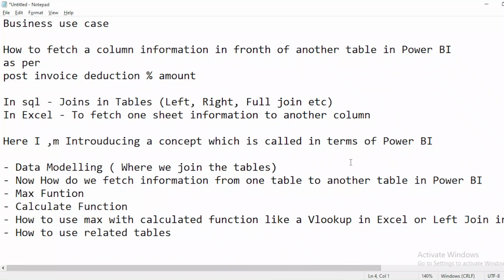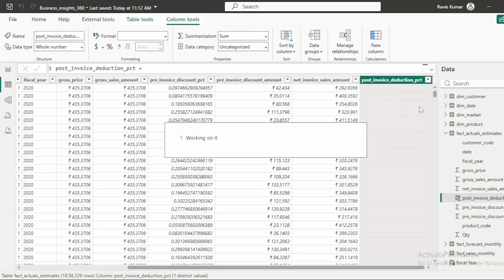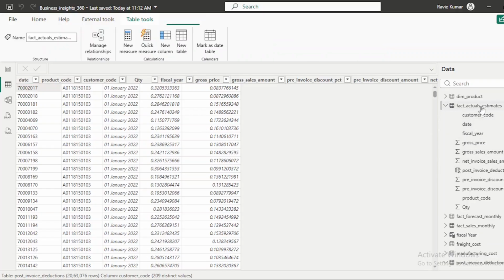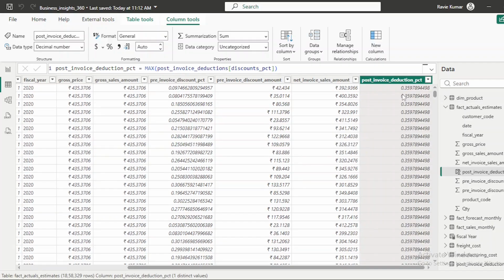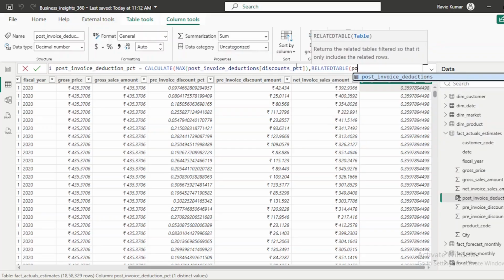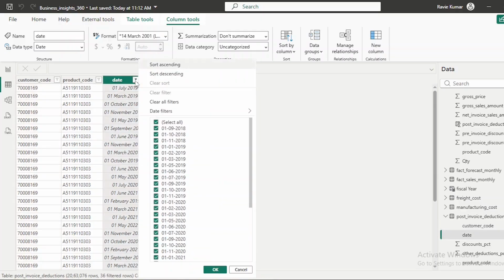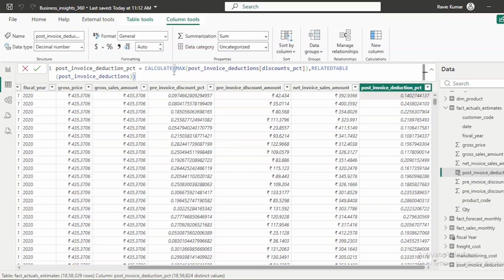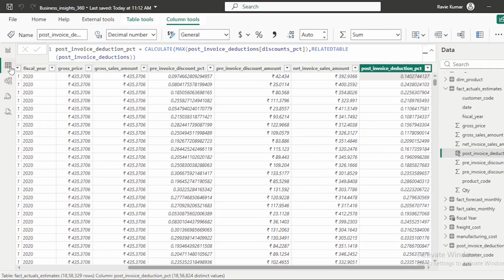Power BI Data Modeling | Fetch Column from Another Table | SQL LEFT JOIN & Excel VLOOKUP Equivalent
Power BI
DAX Tutorial
Power BI Calculated Column
Power BI Measures
Power BI Functions
Power BI Business Use Case
Power BI Data Model
Power BI Data Modeling Tutorial
Star Schema Power BI
Snowflake Schema Power BI
Power BI Table Relationships
One to Many Relationship Power BI
Many to One Relationship Power BI
Relationship Between Tables Power BI
Model View Power BI
Power BI Relationship Explained
SQL Join vs Power BI
SQL Left Join in Power BI
SQL Right Join in Power BI
SQL Full Join in Power BI
SQL Inner Join in Power BI
Replace SQL Join with Power BI
Power BI Join Tables
Power BI Without SQL Join
Power BI Relationship vs SQL Join
VLOOKUP in Power BI
XLOOKUP in Power BI
Excel to Power BI
Excel VLOOKUP Alternative
Fetch Data Like VLOOKUP
Power BI Lookup
Power BI Lookup Value
Excel Users Learning Power BI
Power BI for Excel Users
CALCULATE Function
MAX Function
RELATED Function
RELATEDTABLE Function
LOOKUPVALUE Function
VALUES Function
SELECTEDVALUE Function
FILTER Function
SUMX Function
MAXX Function
CALCULATE with MAX
DAX Formula Tutorial
DAX Explained
DAX for Beginners
Advanced DAX
Fetch Column from Another Table
Bring Column from Another Table
Lookup Data in Power BI
Retrieve Data from Related Table
Reference Another Table Power BI
Power BI Data Lookup
Power BI Column Mapping
Get Values from Another Table
Cross Table Lookup
Power BI VLOOKUP Alternative
Post Invoice Deduction
Invoice Deduction Percentage
Invoice Amount Calculation
Financial Reporting Power BI
Finance Dashboard Power BI
Business Reporting Power BI
Sales Reporting Power BI
Accounts Receivable Power BI
Real Business Scenario Power BI
Corporate Power BI Tutorial
How to Fetch Data from Another Table in Power BI
How to Join Tables in Power BI
How to Use Related Function
How to Use Calculate Function
How to Use Max Function
How to Create Relationships in Power BI
Power BI Lookup Without Merge
Merge Tables vs Relationship
Power BI Data Modeling Explained
Power BI VLOOKUP Step by Step
Power BI Fetch Column from Another Table
Power BI VLOOKUP Using RELATED Function
Power BI CALCULATE with MAX Function
SQL Left Join Equivalent in Power BI
Excel VLOOKUP Equivalent in Power BI
Power BI Data Modeling Real Business Example
Power BI Lookup Value from Another Table
Power BI Related Function Tutorial
Power BI Business Use Case Step by Step
Learn Power BI with Real Project
Power BI DAX Interview Questions
Power BI Relationships Explained for Beginners
Power BI Data Modeling Complete Guide
Power BI Finance Dashboard Tutorial
Power BI Invoice Reporting Tutorial